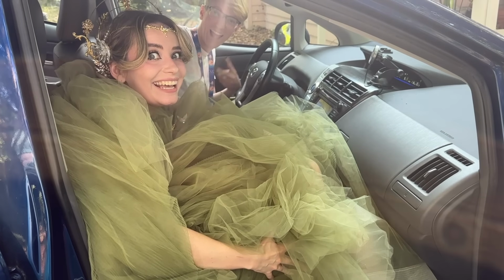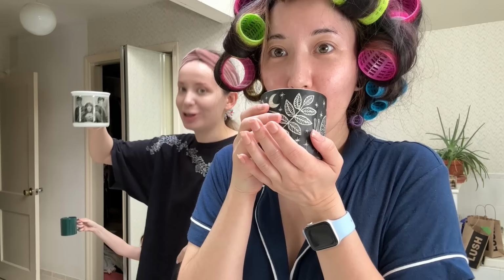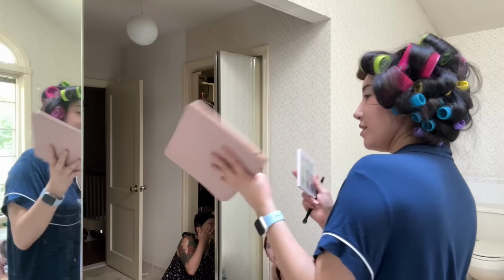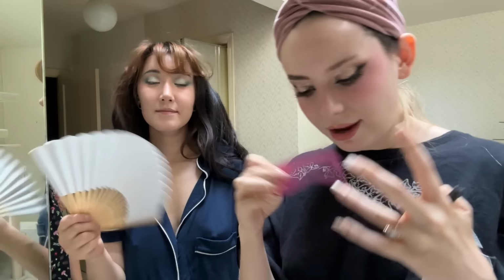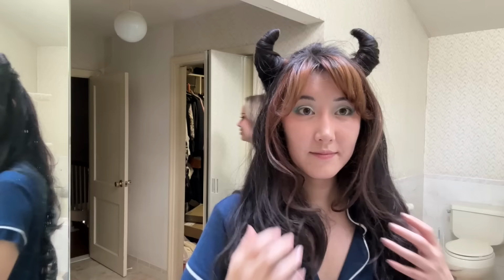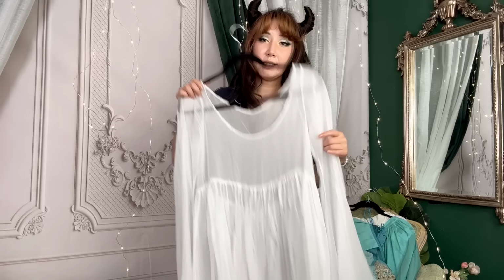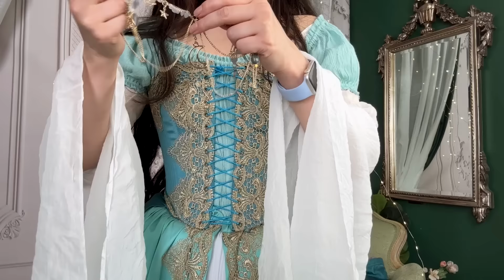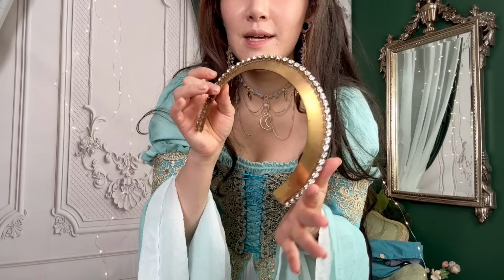Let's Go to a Fantasy Ball! | Fete du Fae faerie event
I've been working on putting together a fantasy faerie ball with my friend Sarah (@sarahjamesmiddleton on IG) and it finally came together September 3! For the Fete du Fae event we ran a photo retreat, dinner, and a ball. We'll be hosting another next March, so if you like this video or were at Fete du Fae and had a good time, join us again!

I had so much fun getting ready and seeing friends at the ball, even if the lead up was a kind of stressful 😅 I also got to meet one of my favorite YouTube creators @TheCoutureCourtesan ❤️ (She's wearing the very cool faun costume)

My dress was borrowed from Dress Art Mystery, their designs are all gorgeous so check them out!

Ambassadors for the event are all listed towards the end of the video!

Skip Ahead:
0:00 Intro
0:15 Getting Ready
6:16 The Dress
10:27 Photoshoot
11:37 Dinner
12:43 Faerie Ball
15:31 Talking about things

📷 Filming Gear:
○ My camera

"So Far Beyond" - Alysha Sheldon
"I'm Thinking About You" - Windshield
"Twinkle of the Lights" - Johannes Bornlöf
"The Wedding Feast" - Bonnie Grace